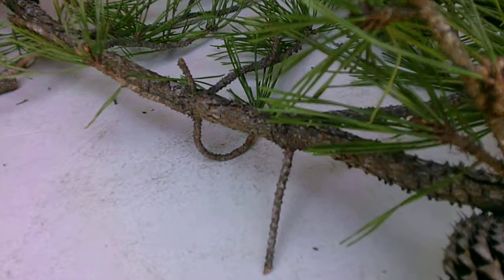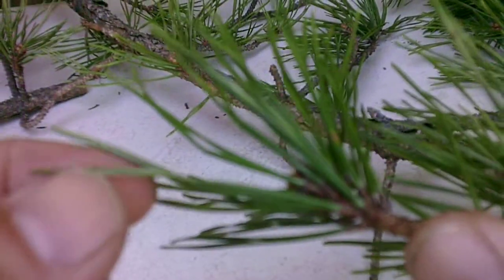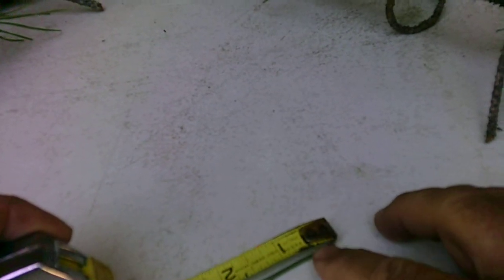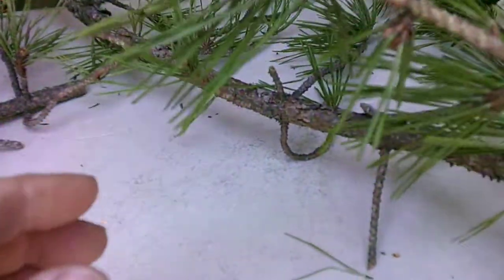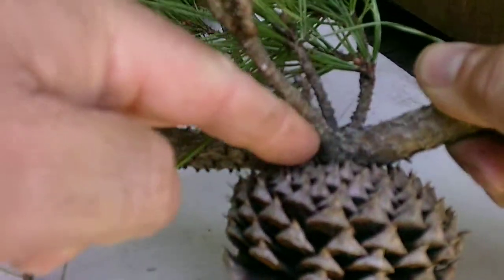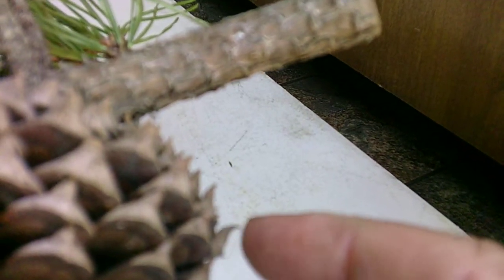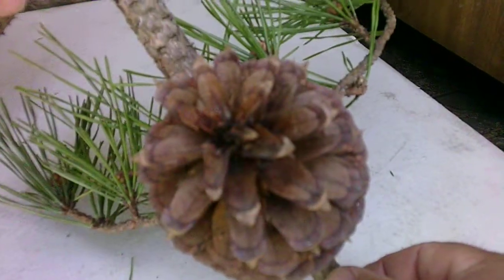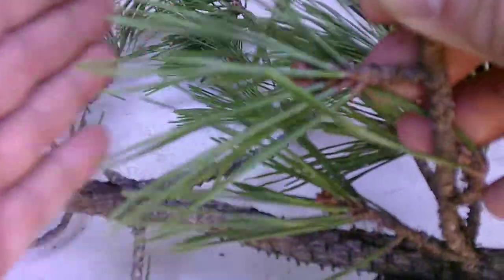Table Mountain Pine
Georgia Agricultural Education
Shawn Collins
Area Forestry Teacher